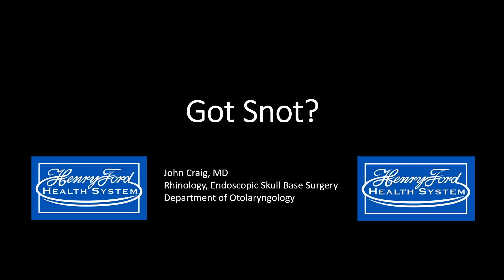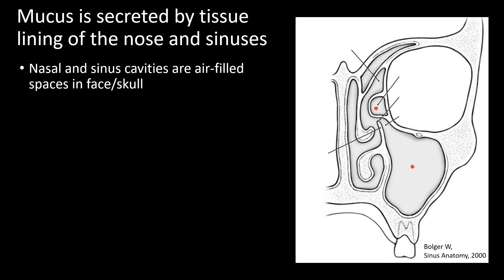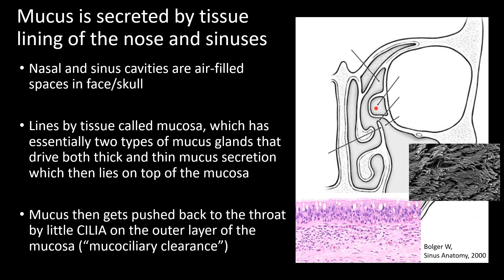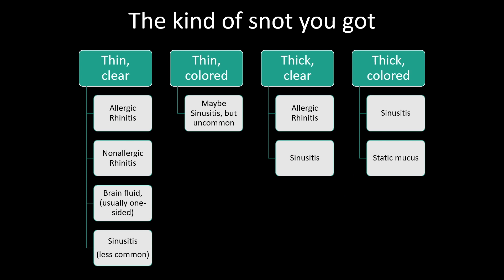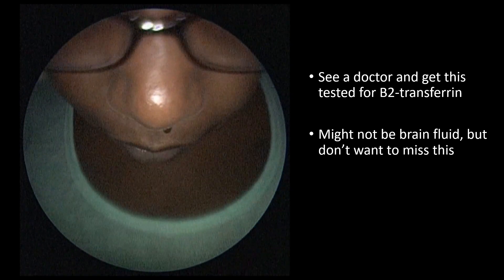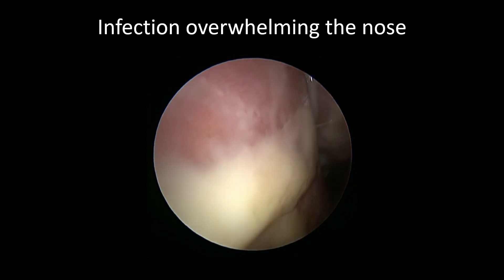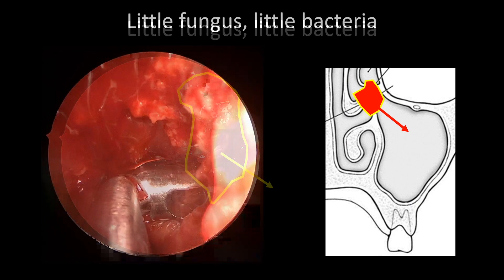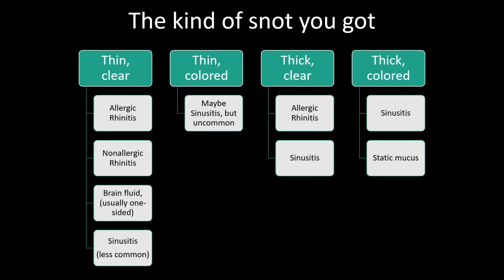Got Snot?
We all make mucus constantly inside our nose and sinuses, but most of us rarely notice it. It’s made by glands or cells in the tissue lining of your intranasal and sinus cavities called  “mucosa.” There’s a balance of thick and thin mucus being made to essentially lubricate the mucosa, allowing for “mucociliary clearance” where mucus is moved naturally to the back of the throat. Then you swallow this mucus and usually never notice it. However, some people make excess or abnormal mucus due to inflammatory or infectious diseases, and this can make those people miserable. People might not know that there are multiple types of sinus and nasal mucus, and they can be quite different in different disease states. This video was meant to highlight different types of mucus or snot, and some trends I’ve noticed in my practice, where I see these different types of  snot every day. Hopefully people learn something from it, and we’ll get back to surgical videos once the coronavirus pandemic is over.